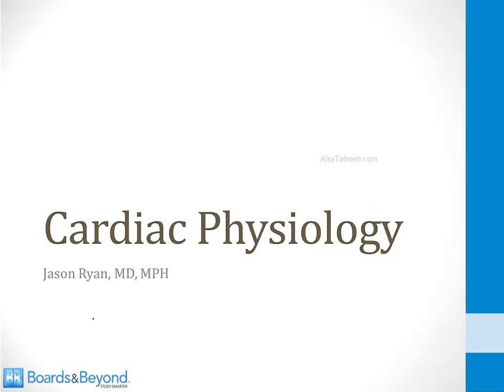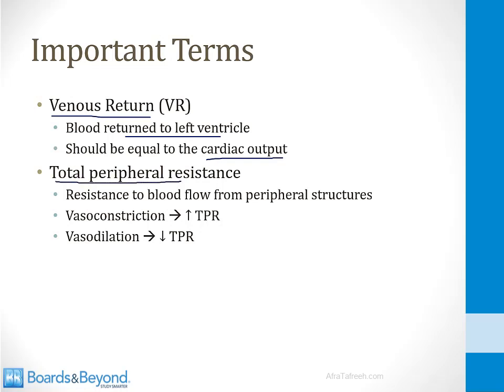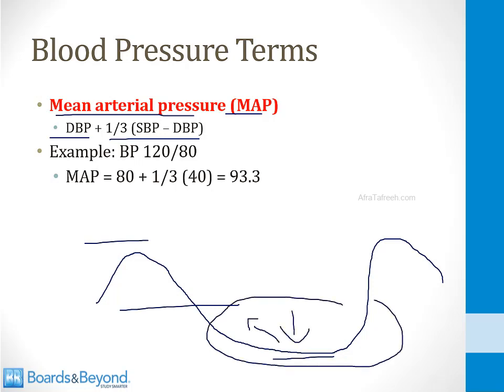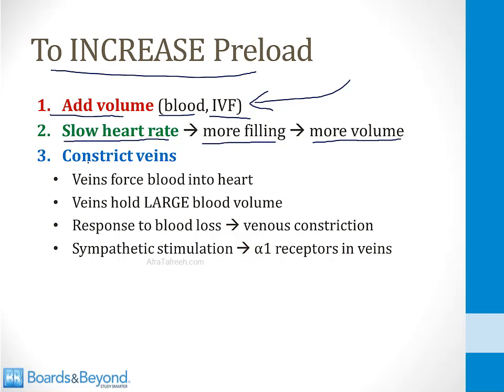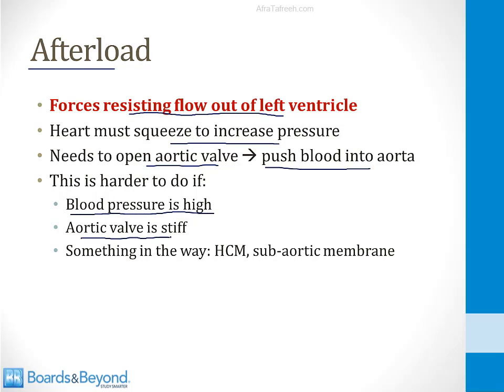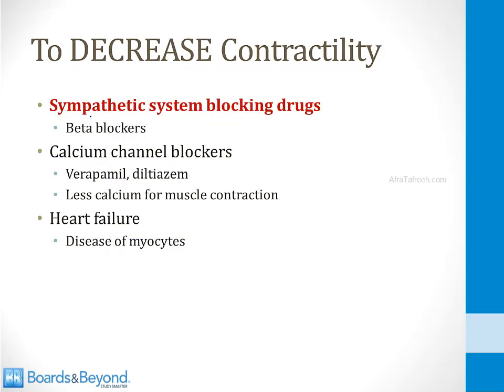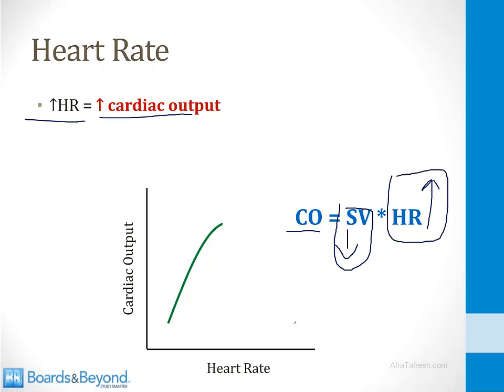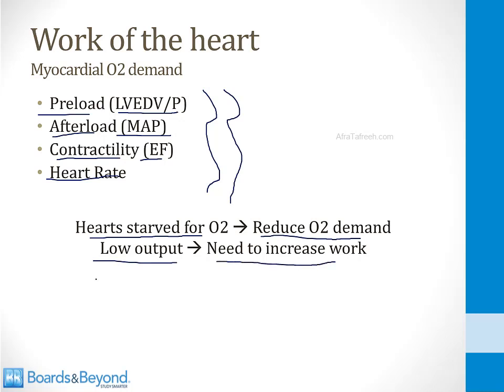Cardiology 1 Anatomy and Physiology 2 Cardiac Physiology atf